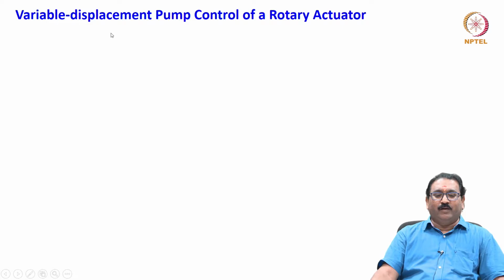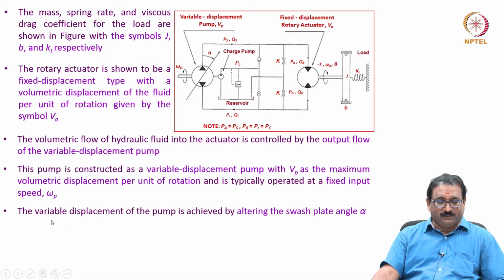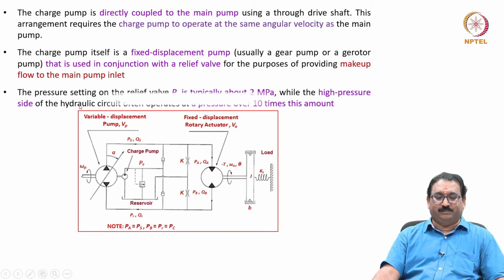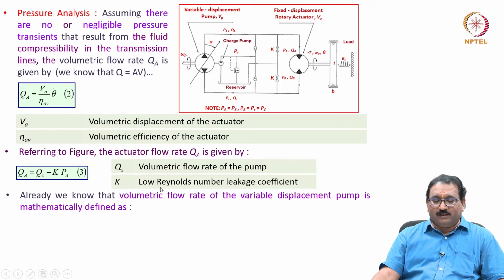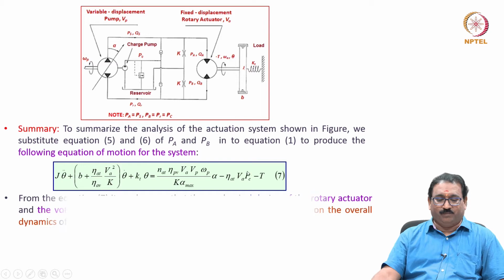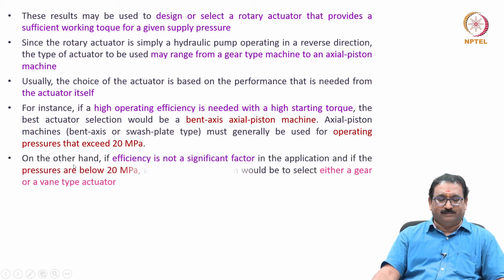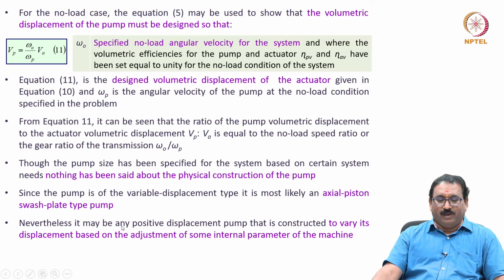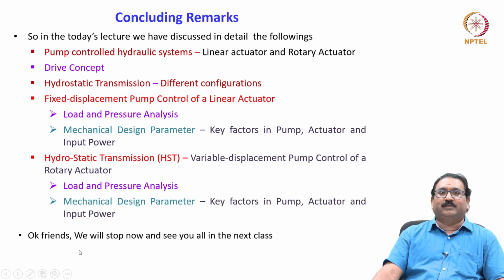9.9 - Pump-controlled Hydraulic Systems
9.9 - Pump-controlled Hydraulic Systems
Part 3: Pump controlled actuator system: Variable-displacement, Pump-controlled rotary actuator system